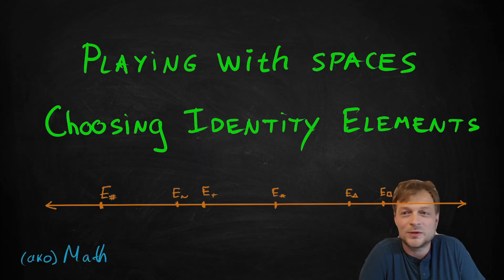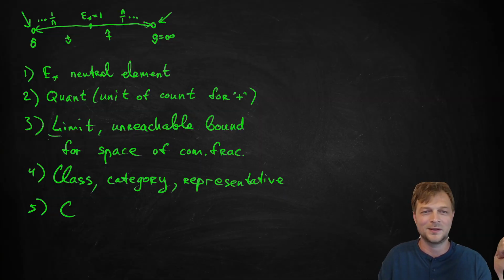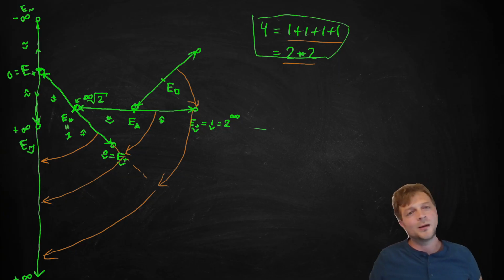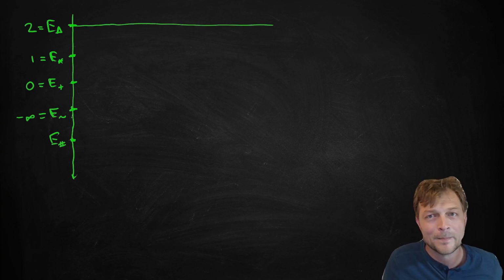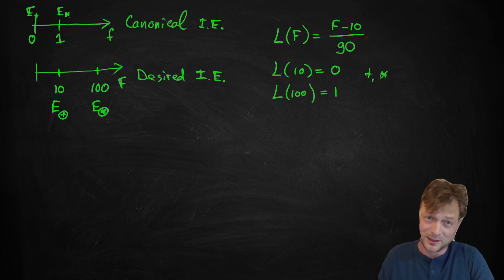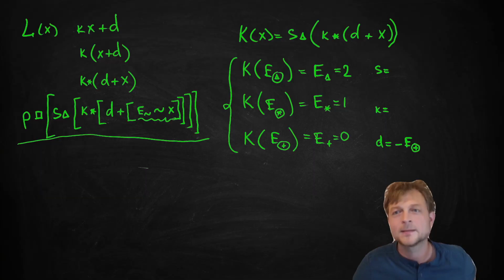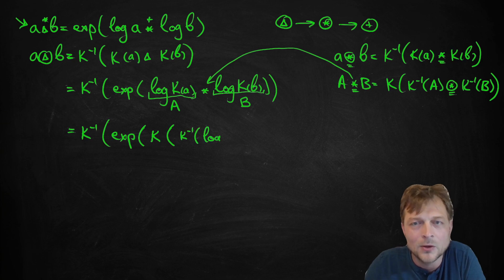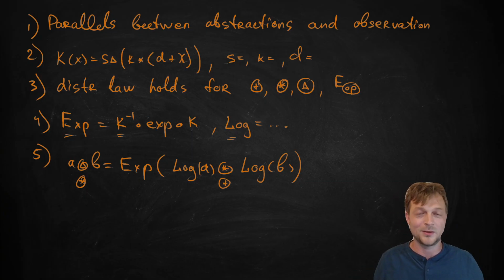Playing With Spaces - Part 8 - Choosing Identity Elements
This video has two sections:
Section 1: Informal section where I show analogies and assossiations aiming to connect abstract notions of identity elements with practice.
Section 2: It is not obvious that we have a full flexibility of choosing values for identity elements for operations in the ladder of algebras. I introduce a ladder-specific linear transformation K that allows to map arbitrary sequence of identity elements to their canonical values and back. We can use K and define a "sandwich product" operations with it Exp=[Kinv*exp*K], Log=[Kinv*log*K] which then can be used to define the ladder of operations respecting given identity elements values.